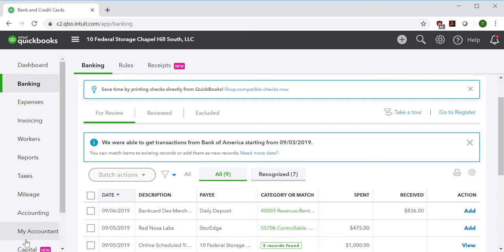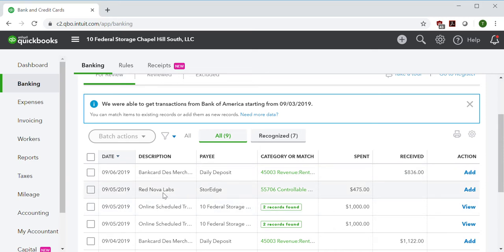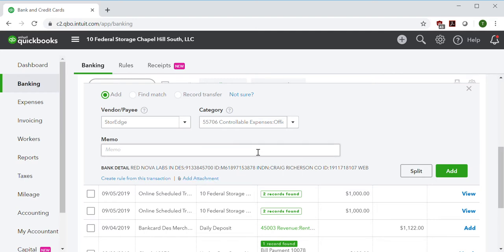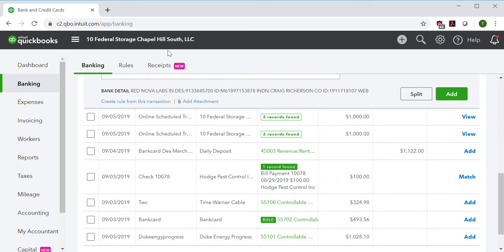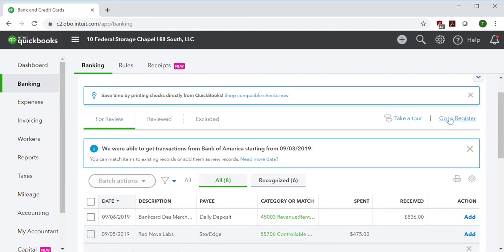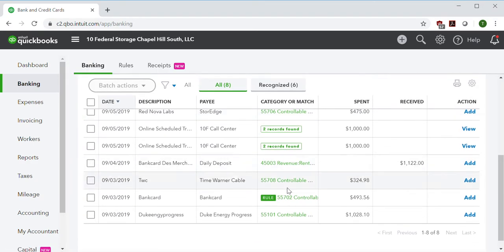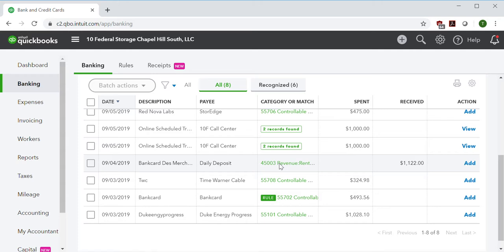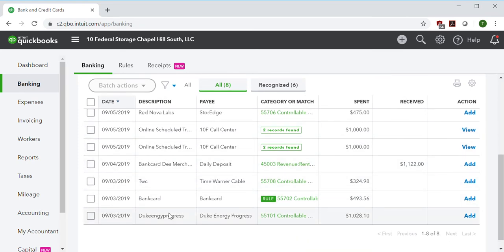9 Bank and Credit Cards Google Chrome 2019 09 09 09 56 54